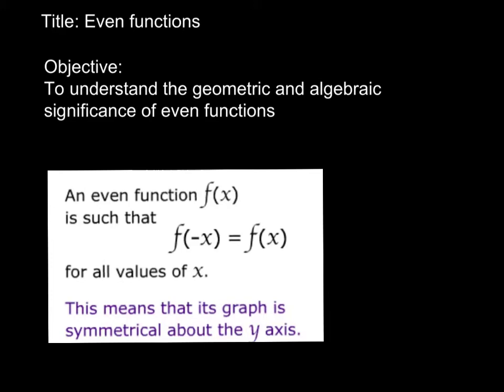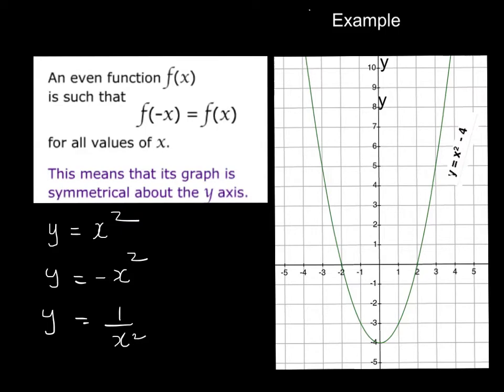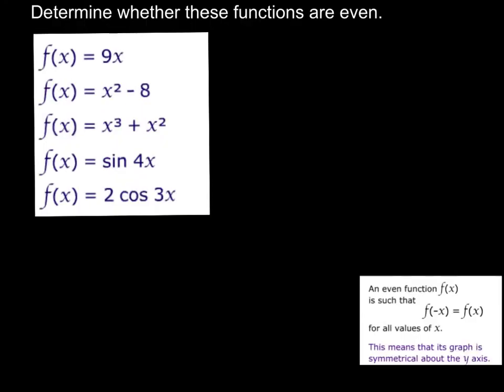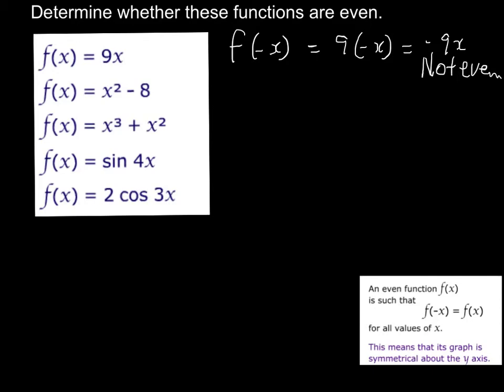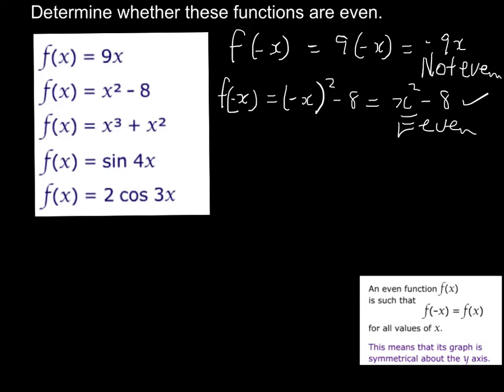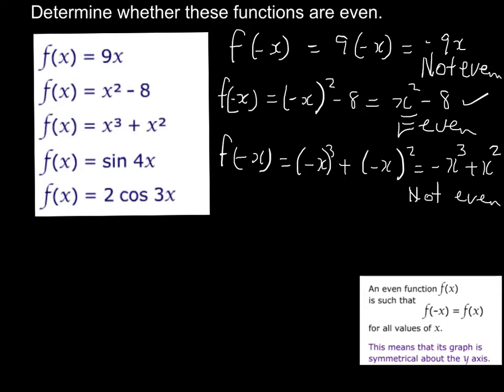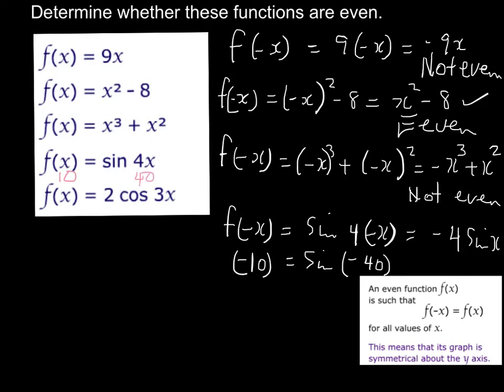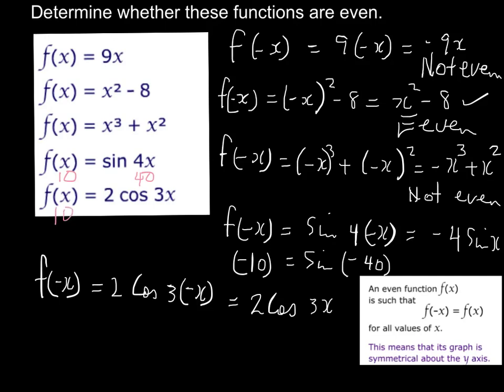Even functions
Understanding the geometric and algebraic significance of even functions